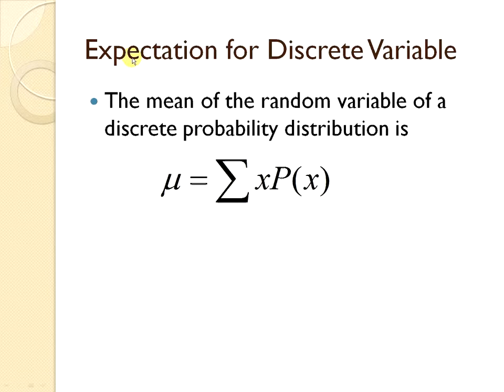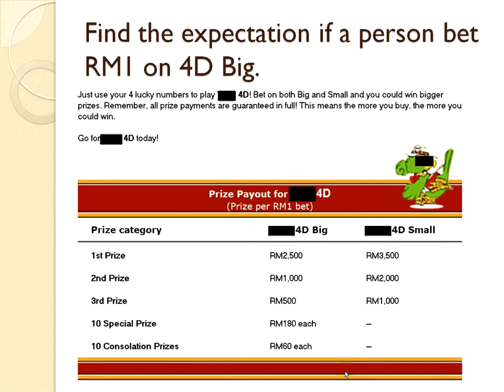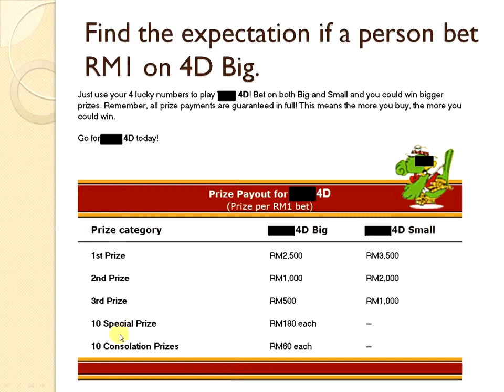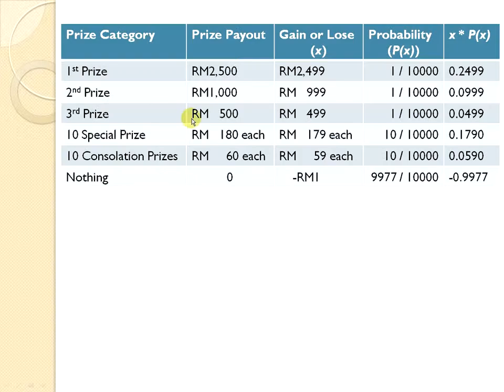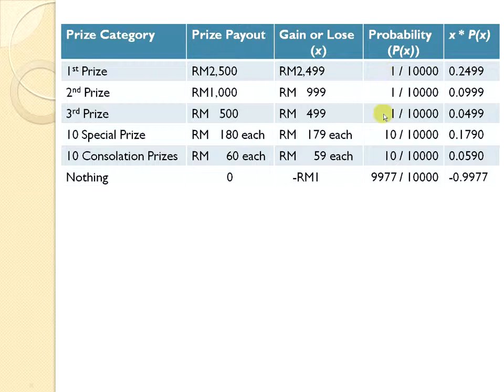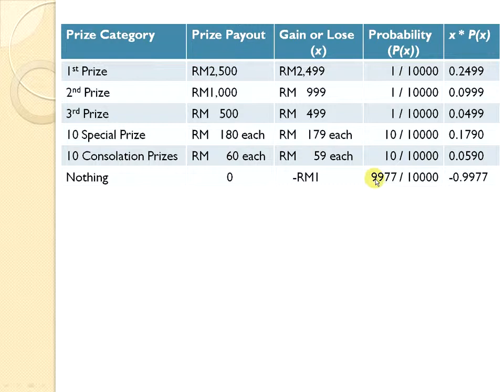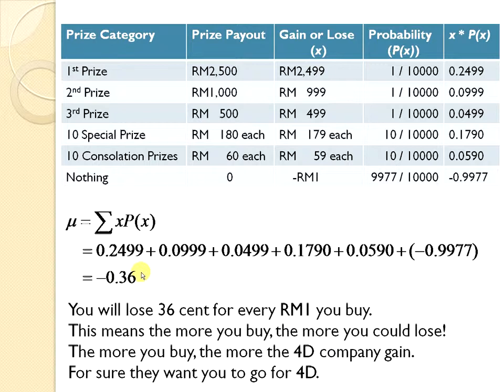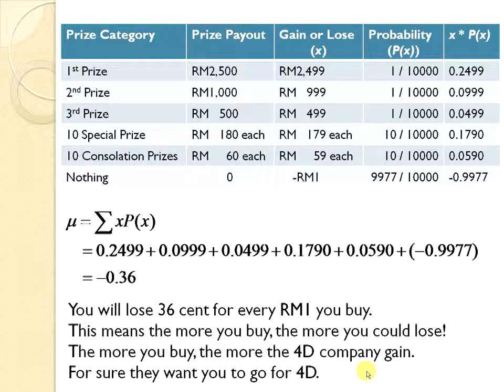From statistics perspective, why should we stop buying 4D.mp4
In this video I will show you how to calculate the expectation if you bet RM1 on 4D. By using expectation for discrete probability distribution, you will find that you will lose 36 cent for every RM1 you bet. So stop buying 4D!